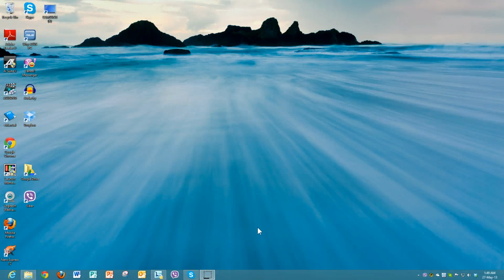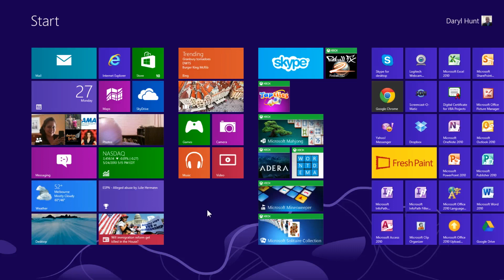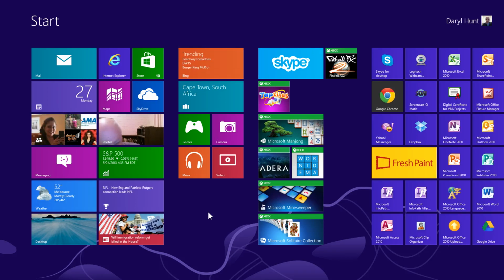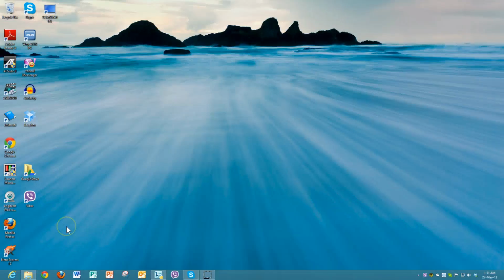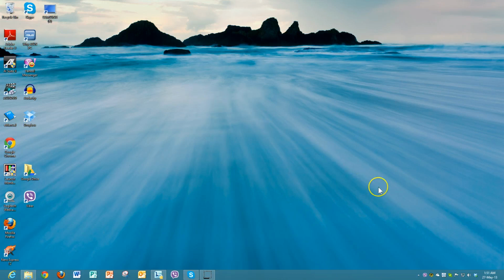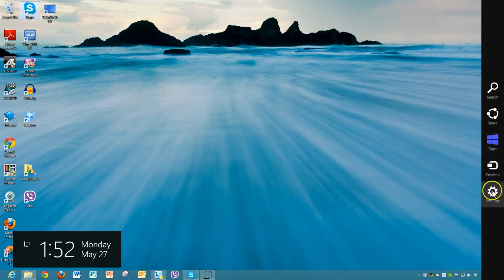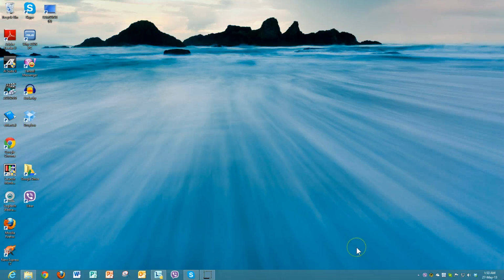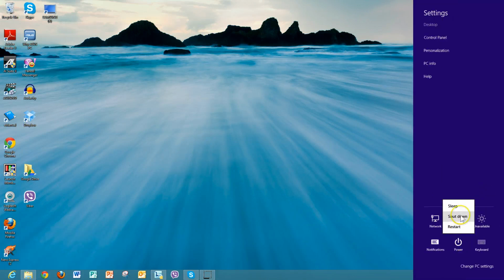How to shut down Windows 8 machine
Just a very quick video showing you hot to shut down a windows 8 machine.